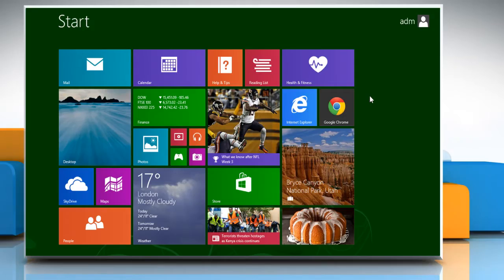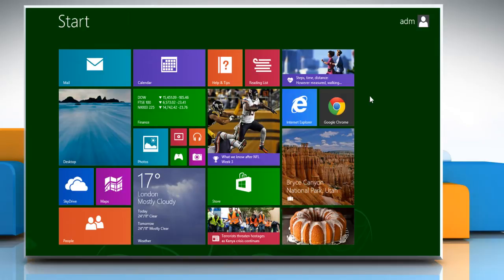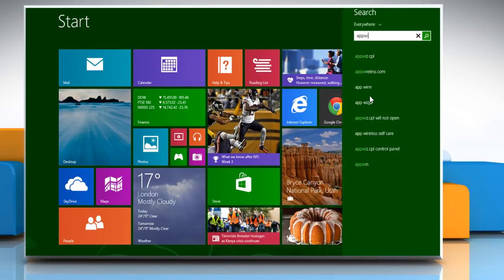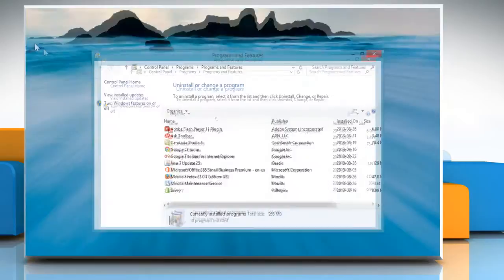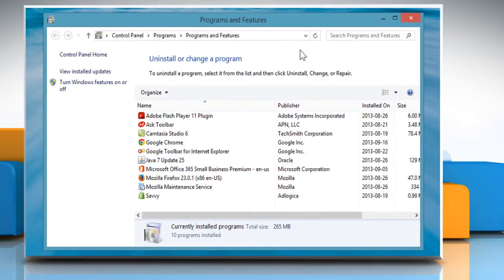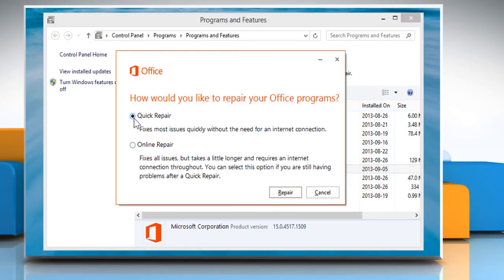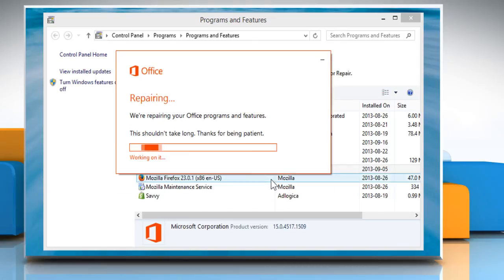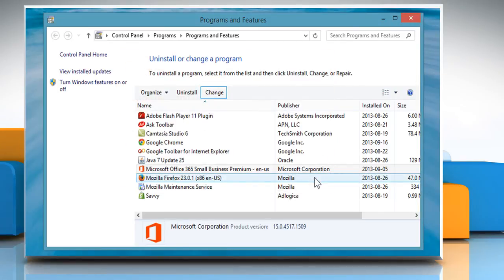How to Repair & Fix Microsoft® Office 2013 on the Windows® 8.1 PC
Are you facing some issues while working with Microsoft® Office 2013 on your Windows® 8.1-based PC? You can repair the issues with Microsoft® Office 2013 program even when there is only one installation of it on the PC. Watch the video to know how.